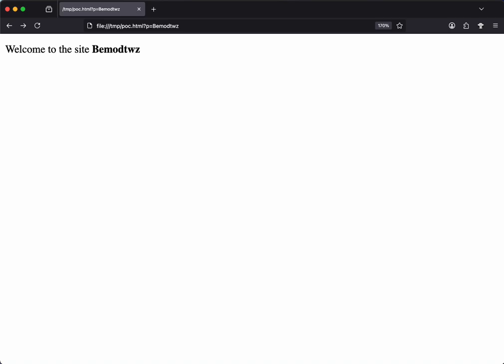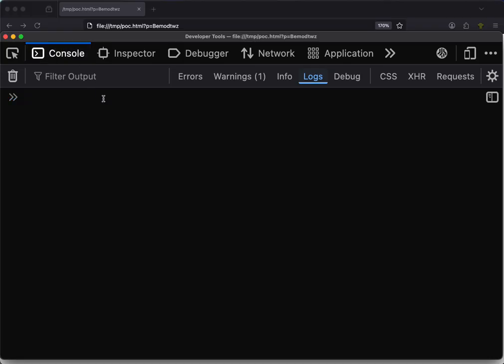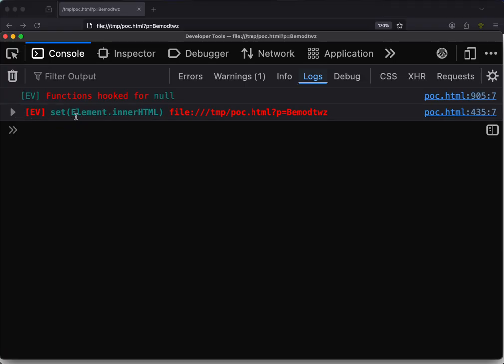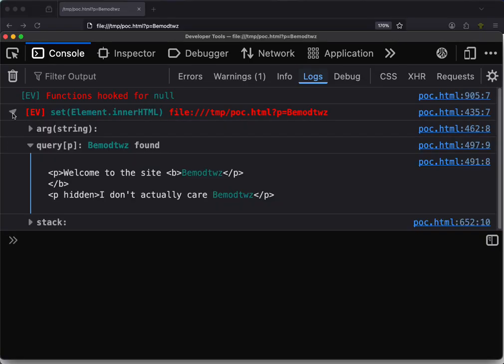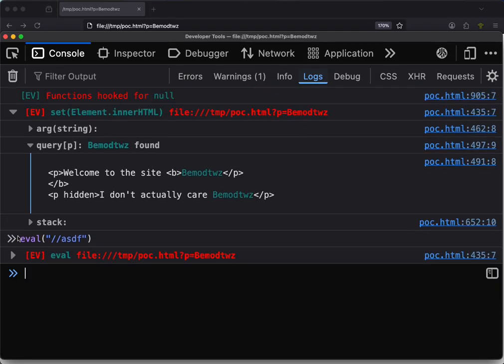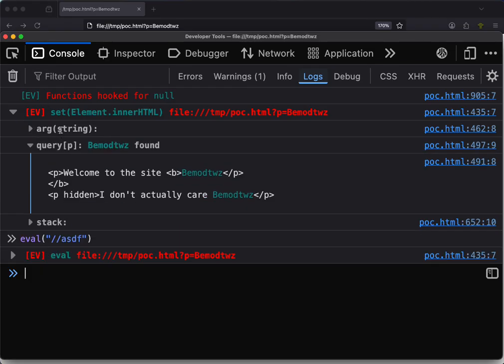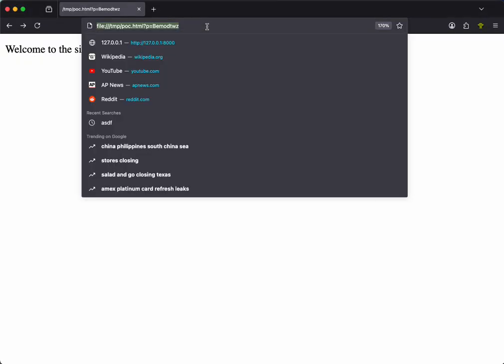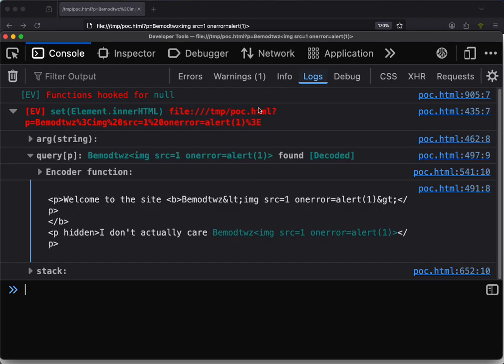Simple DOM XSS with Eval Villain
This video gives a walkthrough of finding a simple DOM XSS using Eval Villain to demonstrate how to use it.